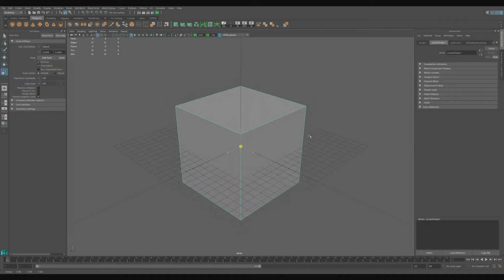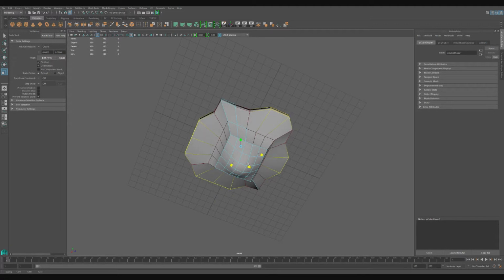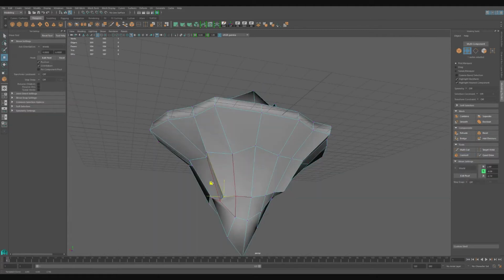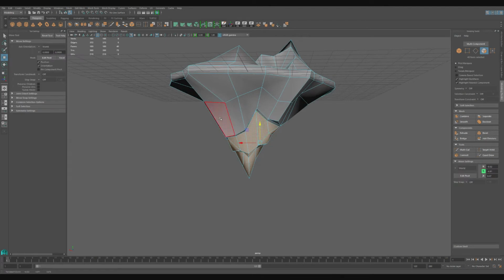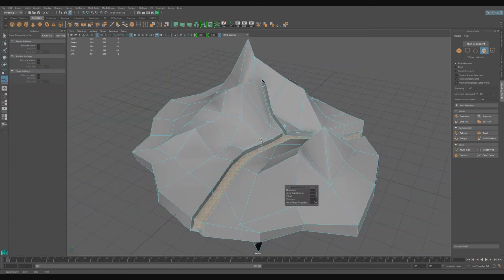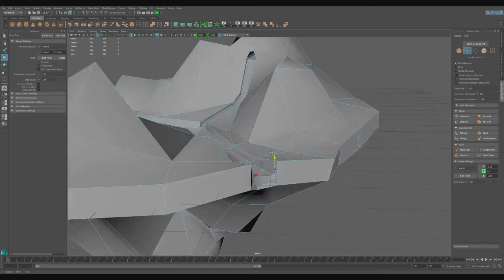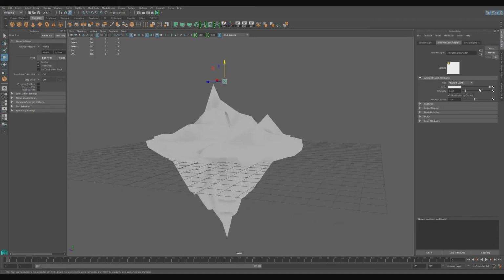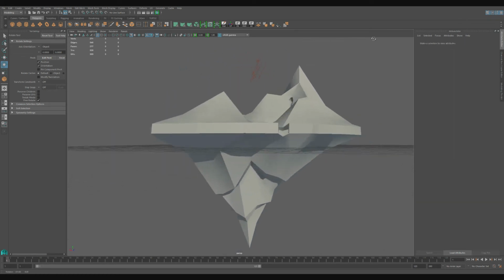Low Poly Island | Quick Maya Tutorial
►Ever wanted to know how to make a low poly floating island? This is more of a guide than a straight up tutorial. I think it is better to model your own ideas than to directly copy. I am currently recovering from a cold hence the nasally sound. Anyway I hope this is useful! Enjoy!

This is the first of a series of tutorials I am making! They will be part of a larger game development series that will take place in Maya and Unity.